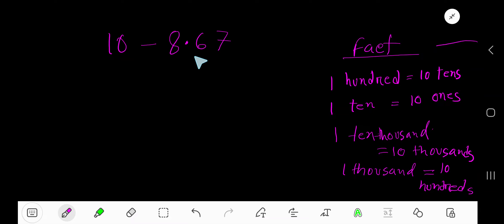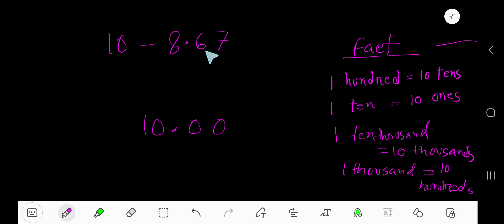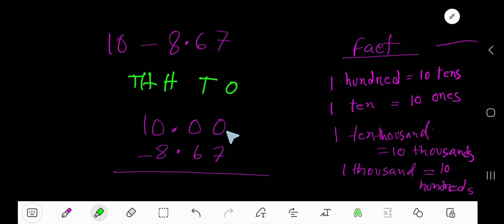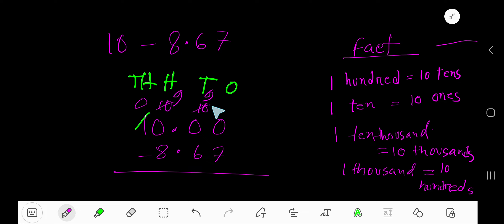How to Subtract a Decimal from a Whole Number (10-8.67)